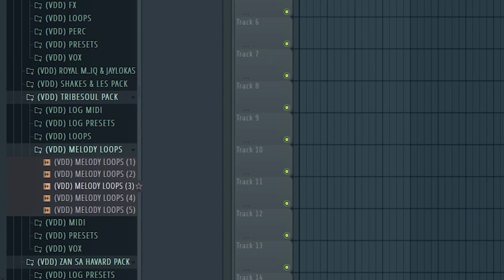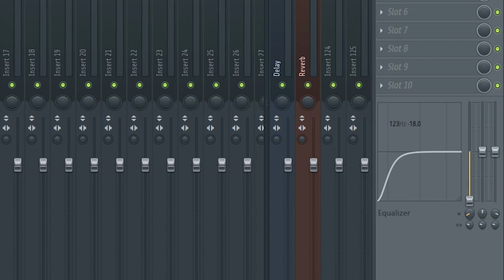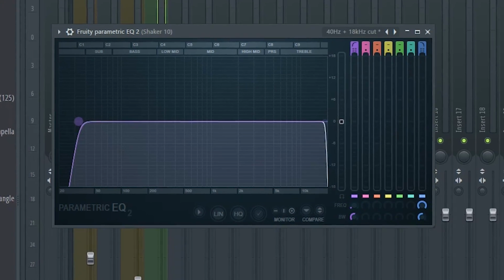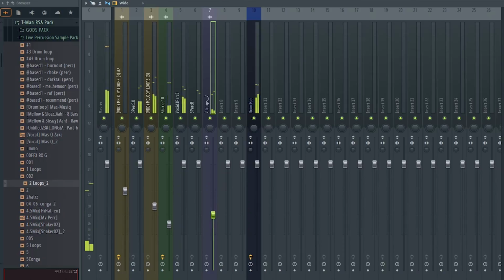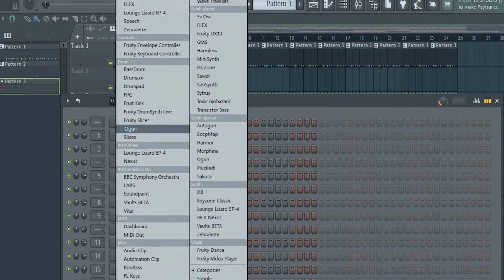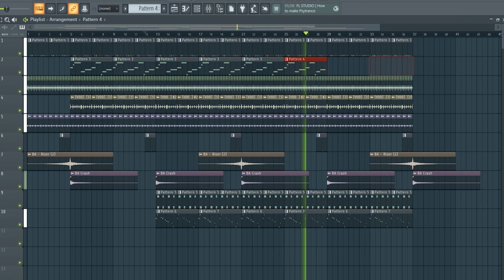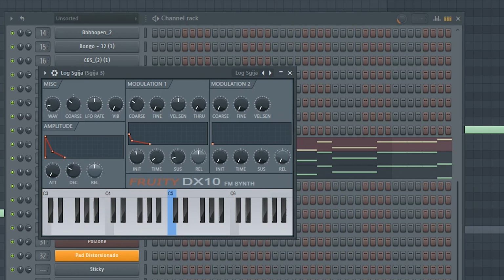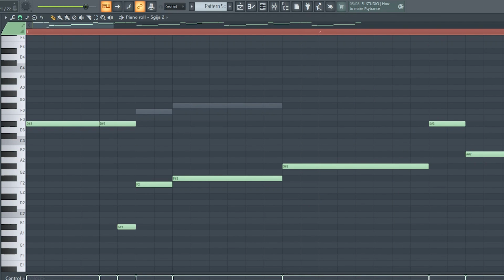How to Make An Amapiano Beat with Only Stock Plugins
In today's video we challenged Musical Xhepard to create an amapiano beat using only stock plugins. We hope you enjoy the video. ( :

Asource Plug || How to Make An Amapiano Beat with Only Stock Plugins

Get In Contact With Musical Xhepard